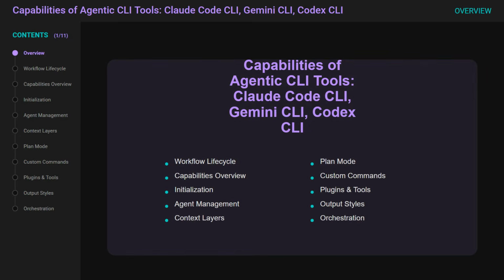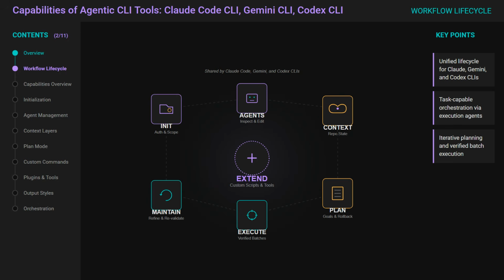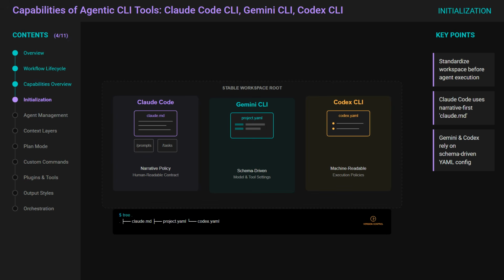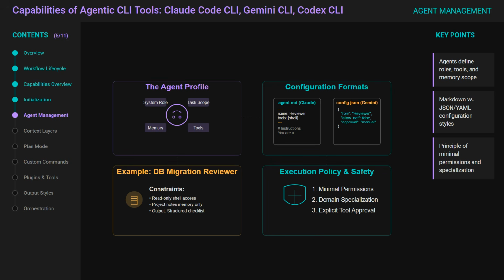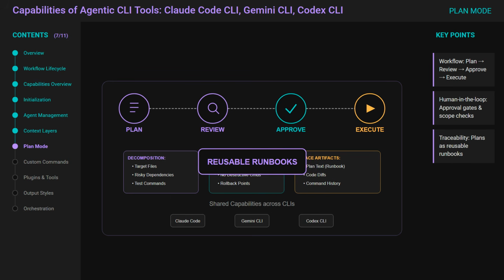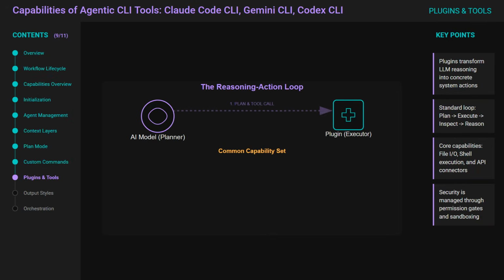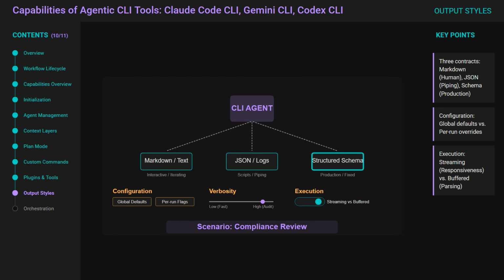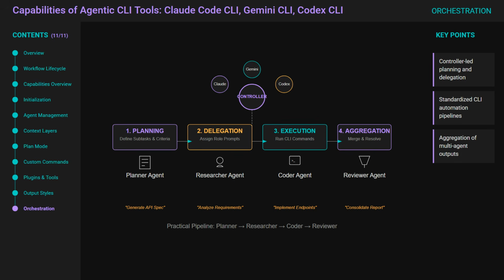Capabilities of Agentic CLI Tools: Claude Code CLI, Gemini CLI, Codex CLI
This technical orientation provides a comprehensive mental map of modern agentic CLI tools, specifically focusing on Claude Code, Gemini CLI, and Codex CLI. We analyze the fundamental shift from traditional interfaces to agentic workflows, covering project initialization, context management, and execution planning. The session explores core command structures—including `init`, `context`, and `plan`—while examining how these systems manage project files and extensibility through plugins. By mapping the feature matrix across these three ecosystems, viewers gain a logical understanding of the architectural similarities and operational models governing current command-line agent technologies.